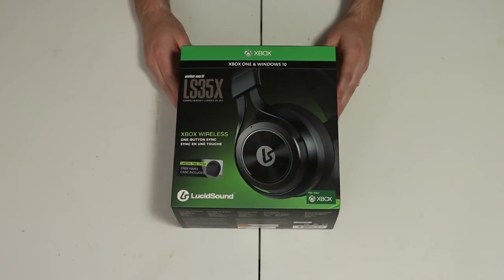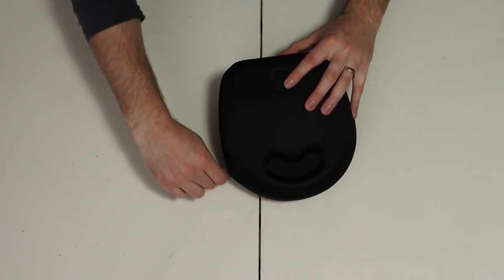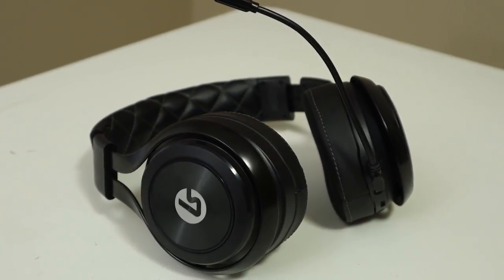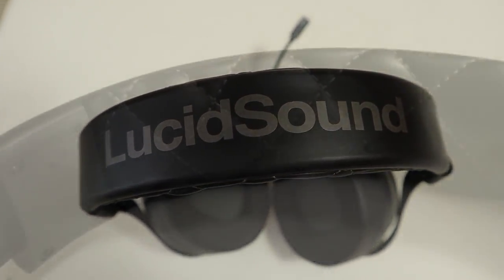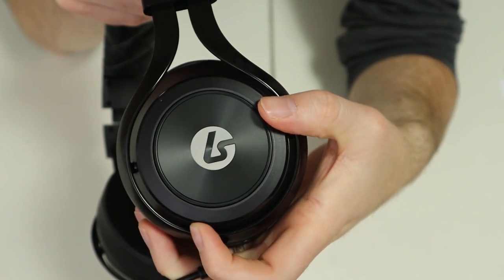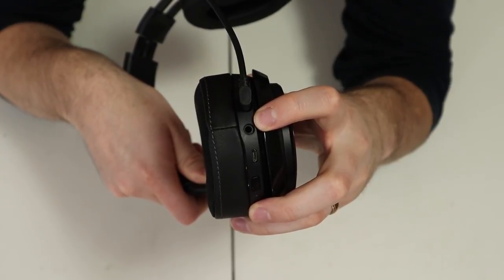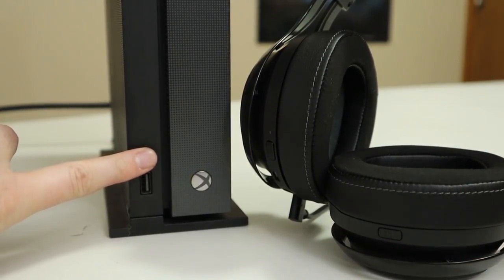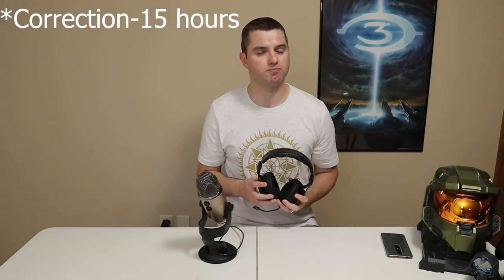LucidSound LS35X Review! Wireless Headset for Xbox One Part 2 of series vs turtle beach stealth 700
In this video, I review the new LucidSound LS35X wireless headset for Xbox One. This video is part 2 in a series of headset reviews for the currently available, direct connect headsets for Xbox One. These being; the Turtle Beach Stealth 600, the Turtle Beach Stealth 700, the Razer Thresher, and the LucidSound LS35X.

LucidSound originally planned to release the LucidSound LS35X wireless headset in December of 2017. The LS35X faced a series of delays and ultimately was not released until early October, 2018. LucidSound kept reassuring customers during this time that the wait would be worth it. in this review, I weigh in on whether they were right or not.

Come back in the coming weeks to check out my reviews of the Turtle Beach Stealth 700 and Razer Thresher. You can check out my review of the Turtle Beach Stealth 600 now!

Recording gear I used in this video:
Shotgun microphone
Blue Yeti (voice over) microphone
Desktop Computer